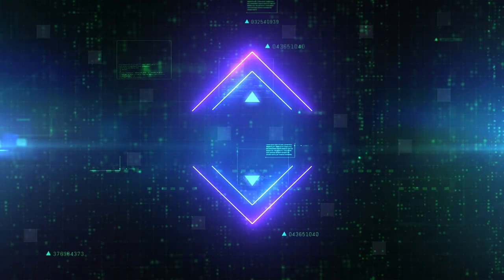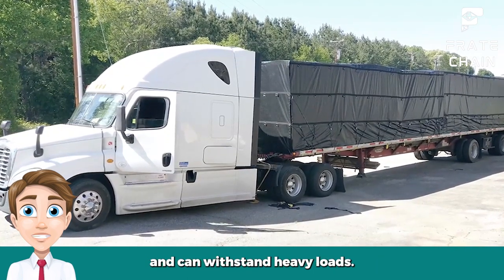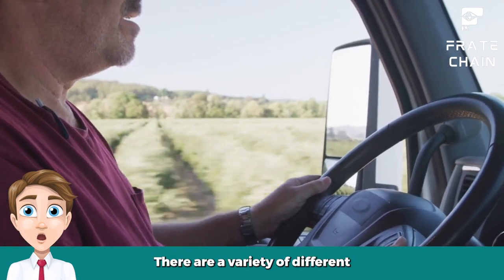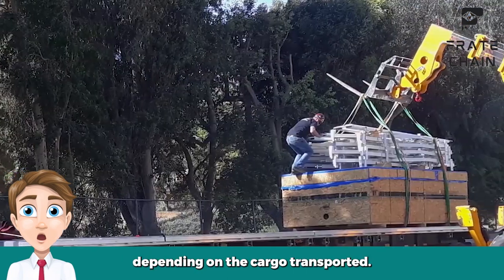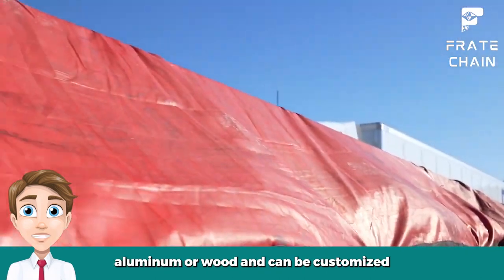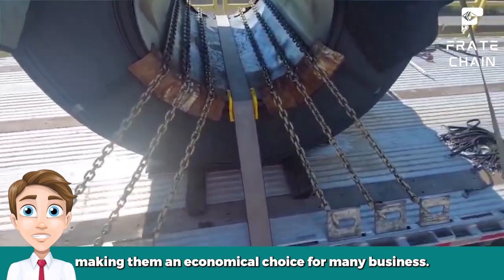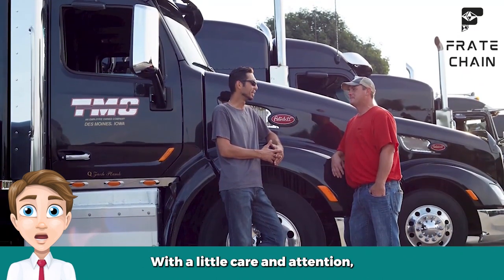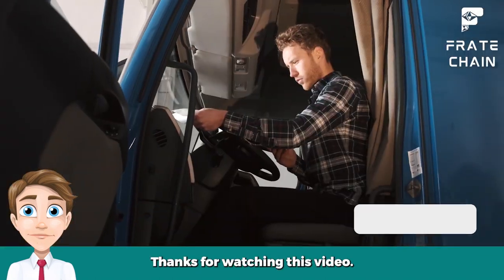Everything You Need to Know About Flatbed Trailers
Do you need to transport a large item but don’t have a truck? Or maybe you need to move many things at once, and driving yourself isn’t feasible. In either case, a flatbed trailer may be the solution for you. Flatbed trailers are perfect for transporting large items or multiple items at once. They are also very versatile, which means they can be used for various purposes. In this video, we will discuss everything you need to know about flatbed trailers.

Timestamp:
00:00 - Intro
00:29 - What are flatbed trailers?
03:12 - What are the Different Types of Flatbed Trailers?
05:20 - How to choose the right flatbed trailer for your needs
06:47 - Flatbed Trailers: The Pros and Cons You Need to Know
07:47 - Flatbed trailer safety tips
08:52 - How To Use A Flatbed Trailer Effectively?
09:31 - Final Thoughts